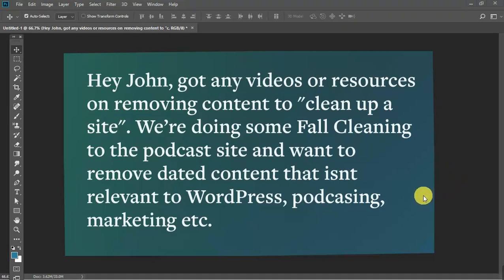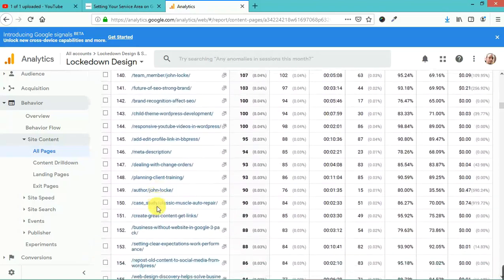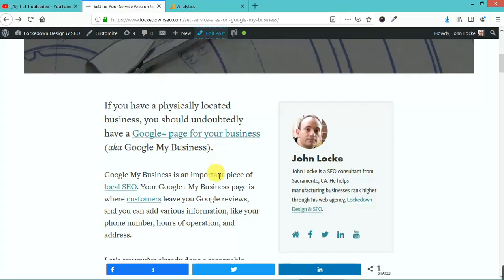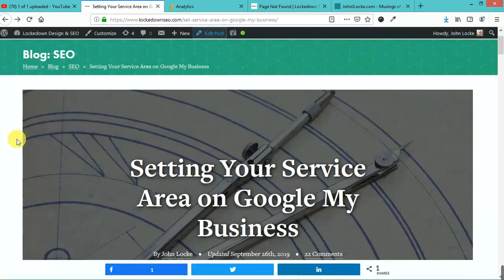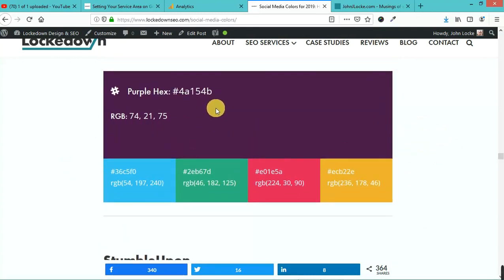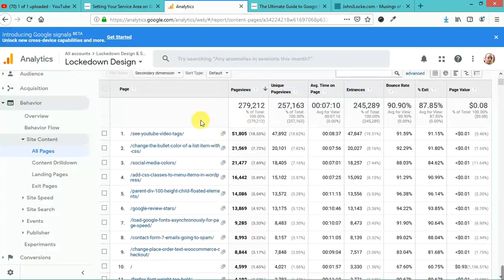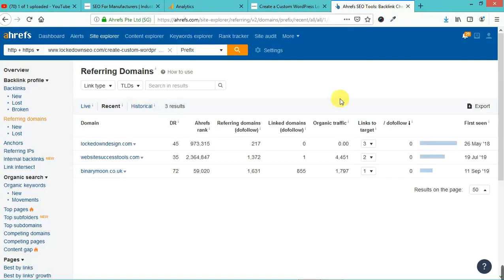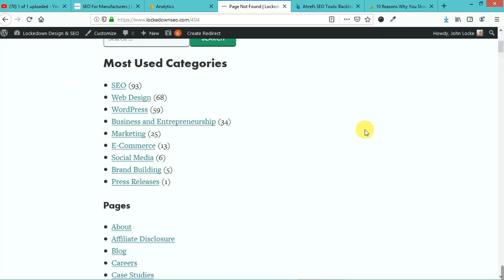Choosing What Content To Update or Prune on Your Website?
A question from Twitter, "We're going through a Spring/Fall cleaning of our podcasting website. Do you have any videos on deciding what to update or what to prune (delete) for SEO? We want to keep certain things, but trying to figure out how to optimize existing content for SEO."